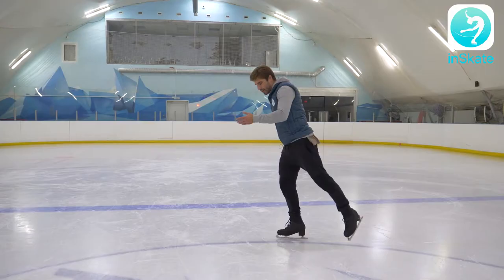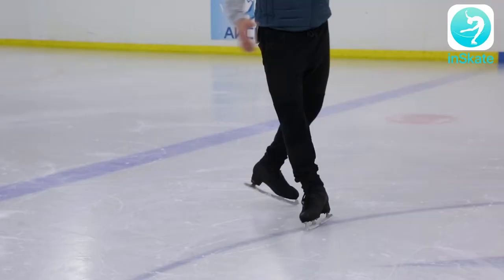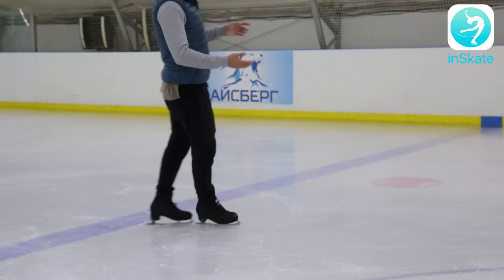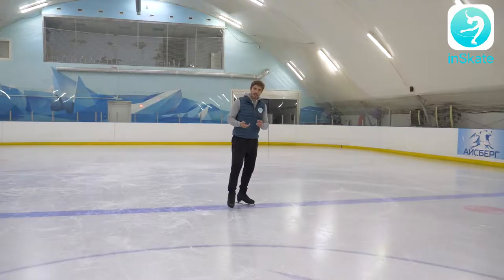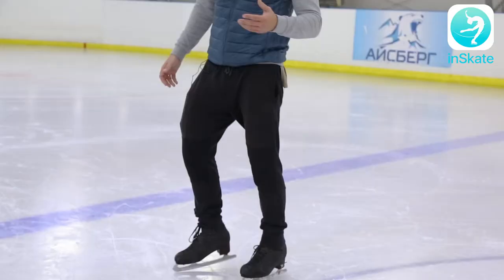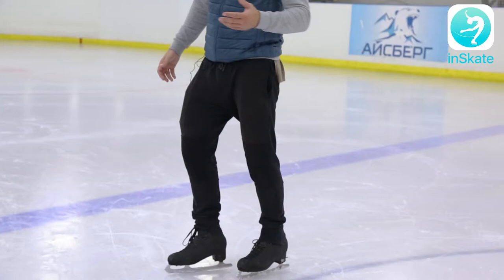Toeloop jump basics✅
In this video we gonna talk with you about most important moments in Toeloop jump.

Full video you will find only in "inskate" application